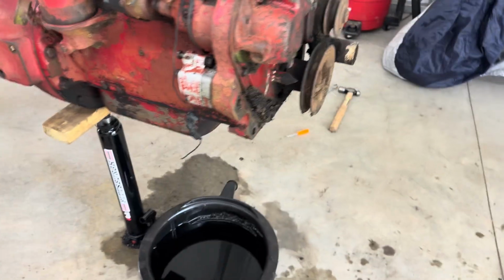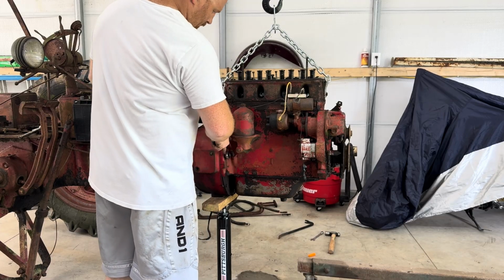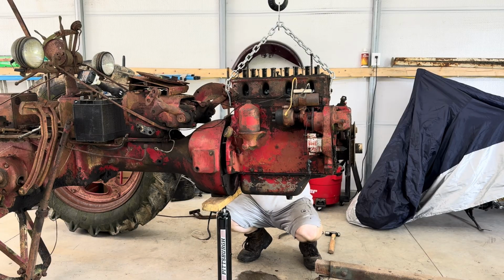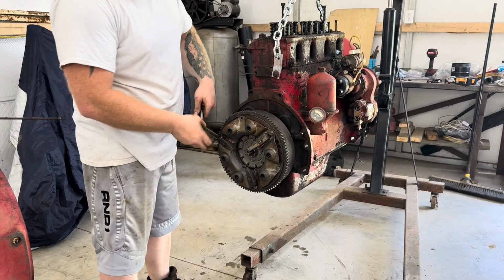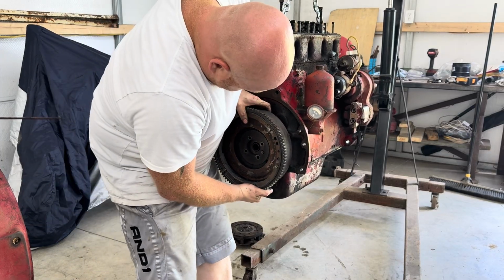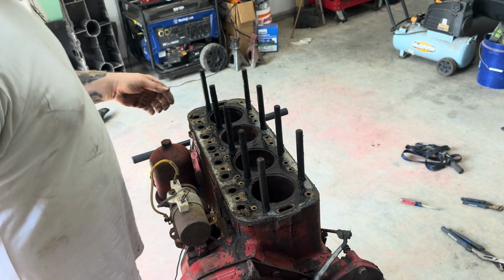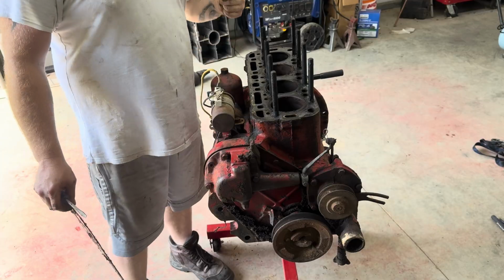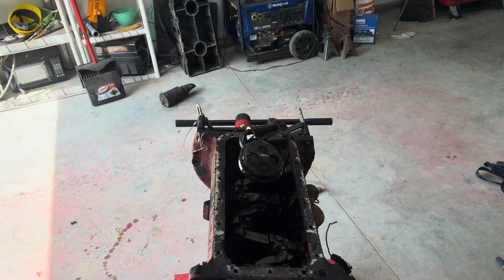1955 Farmall 200 Restoration Part 4: Engine Removal and Cylinder Head Removal